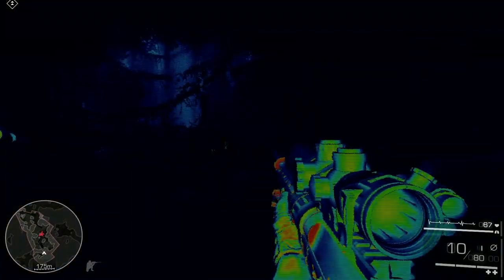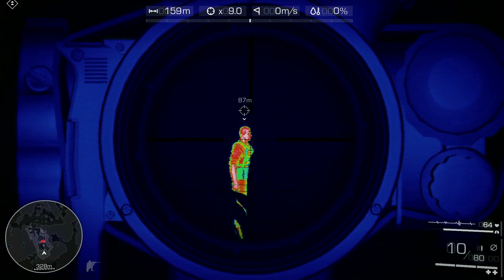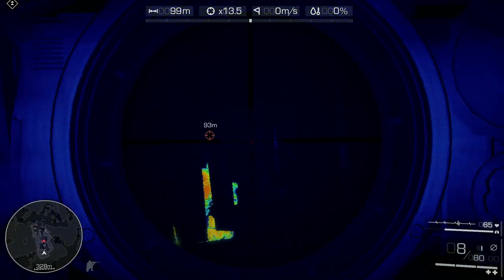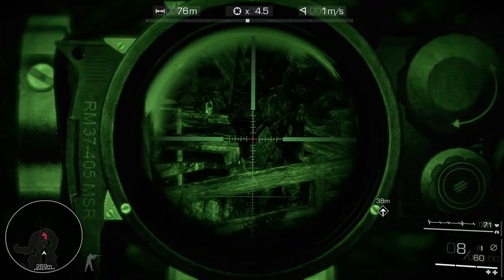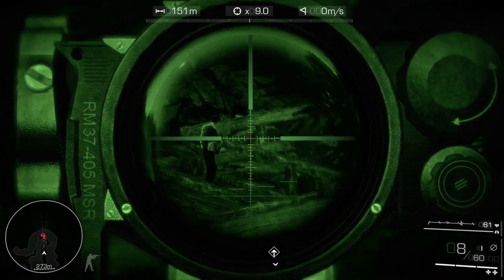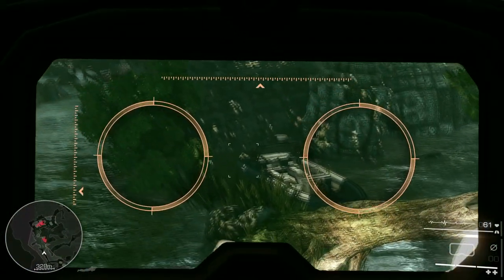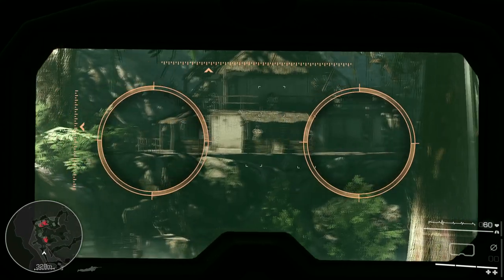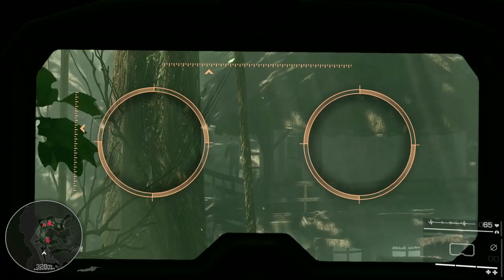Sniper Ghost Warrior 2 Tactical Optics Trailer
Sniper Ghost Warrior 2 has different optic modes as this trailer demonstrates. The game launches on 15th March.

Takes the bulls-eye precision of its best-selling predecessor to new and exciting heights. Powered by the CryENGINE 3 engine, the missions of Sniper: Ghost Warrior 2 are graphically stunning and more challenging as you once again step into the ghilliesuit of a special ops sniper to take down the enemy.

Diverse gameplay:

Sniper: Ghost Warrior 2 takes all the breathless anticipation, precise controls and skillful fun of sniping and mixes it with stealth and silent elimination play, action scenes, a co-operative move playbook
Night vision and thermo vision goggles to use in limited visibility situations
Vehicle sections are a new addition to the Sniper series
Multiple and varied locations including urban, jungle, mountain and tundra environments

The authentic, modern sniper experience

Realistic ballistics take into account the player's location, wind speed and direction, breathing rate and distance from the target
Snipers do not fight alone in the real world and nor do they in Sniper: Ghost Warrior 2  Working with your spotter is key.
All environments are based on real-world locations
An array of faithfully recreated weapons are at your disposal, including six sniper rifles, three assault rifles, heavy machine guns, and more

More skill, more rewards:

Silent kills allow for quiet enemy elimination and successful execution sees the player rewarded with a brutal kill animation
Bullet cam shows particularly successful hits
Limb dismemberment from large calibre guns and explosions

Innovation & technology:

Sniper: Ghost Warrior 2 is built on CryEngine3, the most advanced multi-platform development tool for current-generation consoles and for PC
New equipment for stealth gameplay
Multiplayer modes designed especially for sniper duels.
Epic story crafted by acclaimed writers